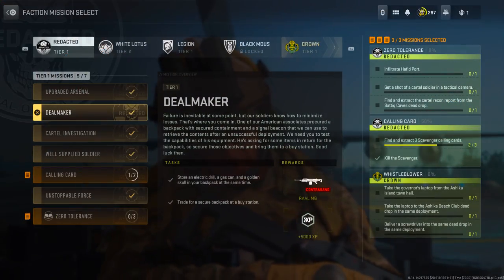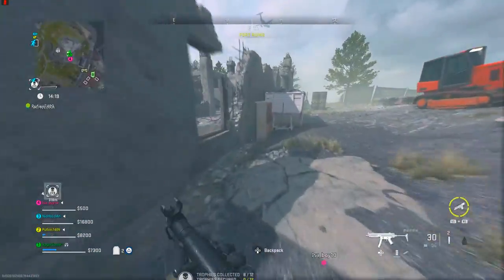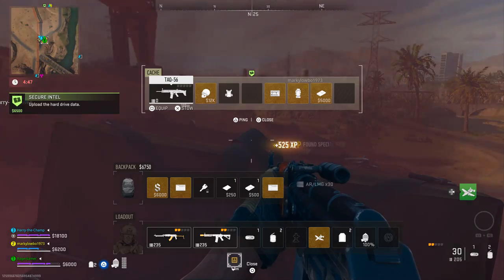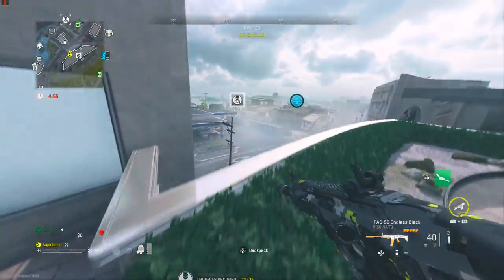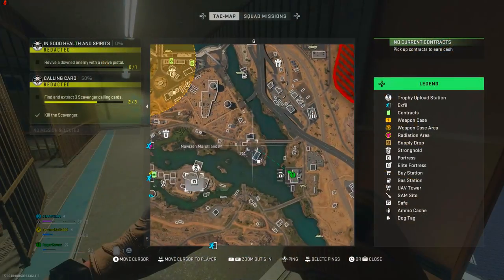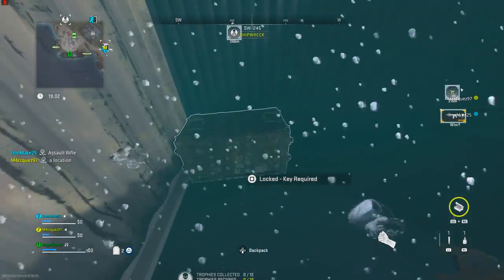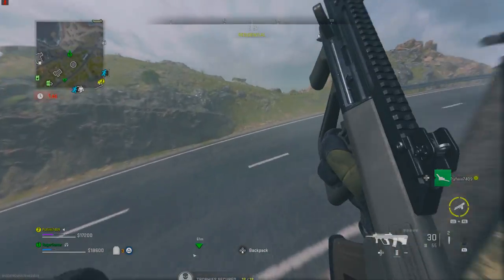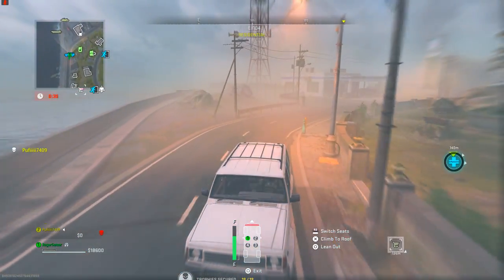Dealmaker Mission Guide DMZ - Where to find an ELECTRIC DRILL, GAS CAN and a GOLDEN SKULL 💀 EASILY!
Dealmaker Mission Guide DMZ - Where to find an ELECTRIC DRILL, GAS CAN and a GOLDEN SKULL 💀 EASILY! Here is the fastest way to complete the dealmaker mission of the redacted faction mission in Warzone 2.0 DMZ season 3 to get a secure backpack from the buy station. This dealmaker mission guide will show you where to find an electric drill, where to find a gas can and where to find a gold skull in DMZ / where to find a golden skull, in order to complete this challenge. Do not miss this video if you want to learn the fastest way to complete the dealmaker mission in DMZ, the easiest way to complete the dealmaker mission in DMZ, and therefore, the best way to complete the dealmaker mission in DMZ. By finding these items, players are able to get a secure backpack from a buy station for free, which keeps your items with you between deployments. The two tasks for this dealmaker mission are: "Store an electric drill, a gas can and a golden skull in your backpack at the same time" and then "Trade for a secure backpack at a buy station"

😲 Modern Warfare 2 Tips & Tricks Playlist!: shorturl.at/FKR07
💀 Modern Warfare 2 Campaign Guides Playlist!: shorturl.at/hQUVZ

⏰ Timestamps ⏰:
0:00 Introduction
0:19 Electric drill/gas can/gold skull challenge
0:38 Electric drill locations
1:16 Gas can locations
1:35 Golden skull locations / methods
4:28 Strategy for all 3 items!
4:51 Trade for a secure backpack